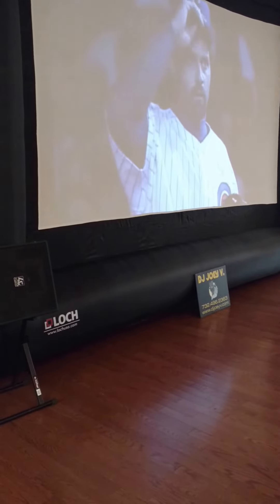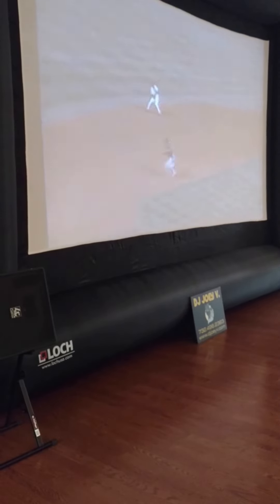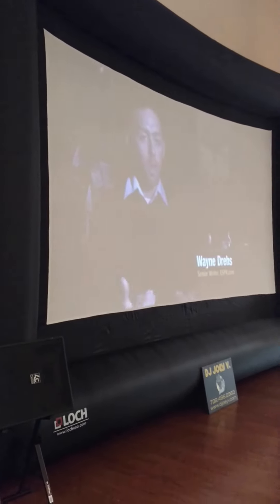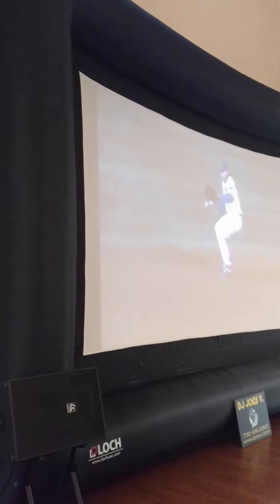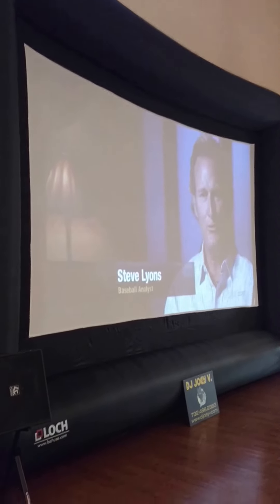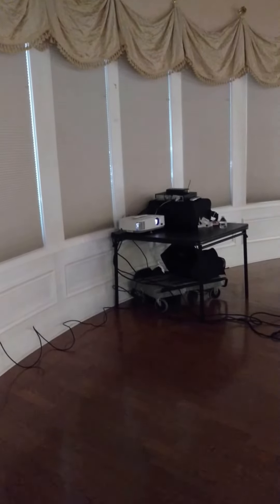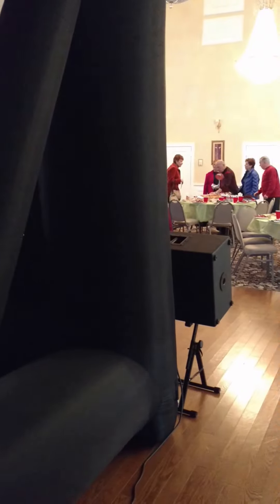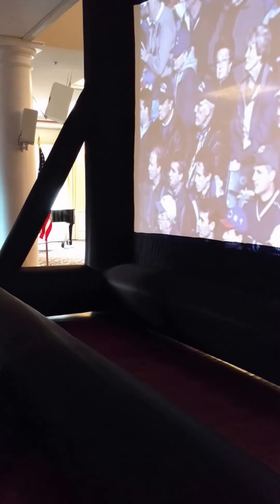Loch USA IWS 200 Inflatable Screen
First time using this. Super Bowl Sunday 2/5/17. Screen is bowed up top because I do not have it tied to anything. It is in freestanding mode.